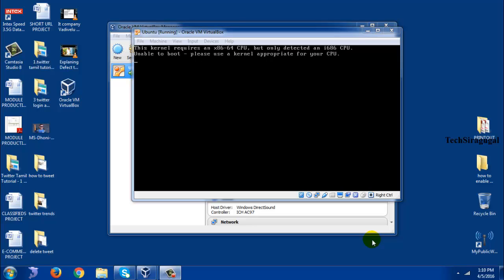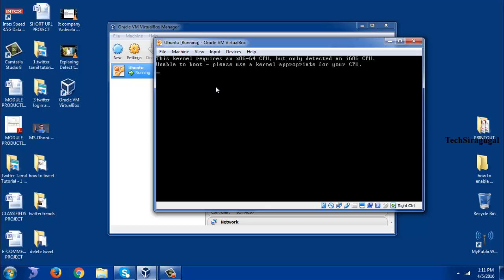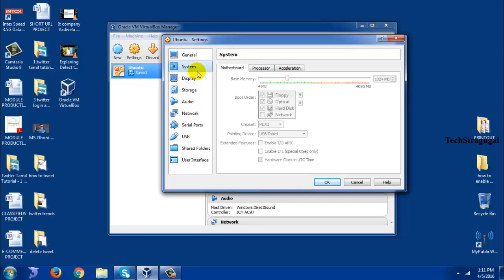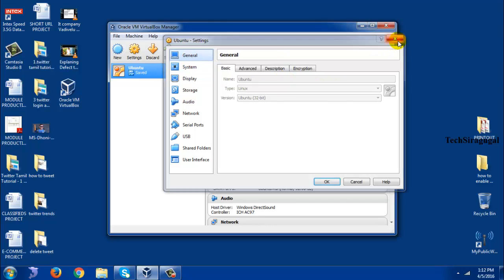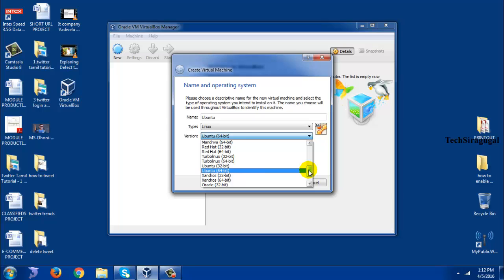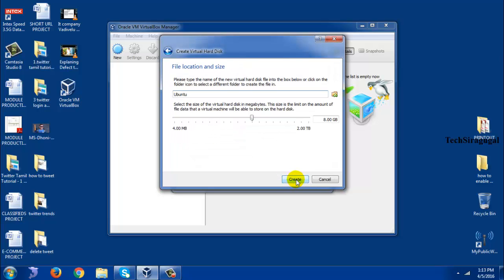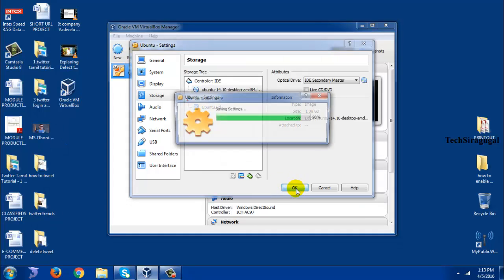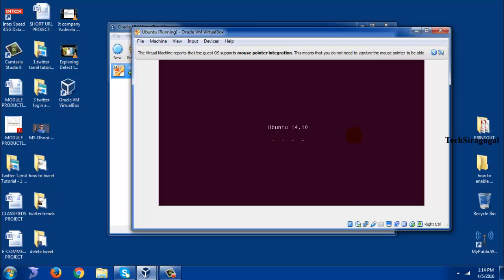Resolved: this kernel requires an x86-64 cpu but only detected an i686 cpu in virtual box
Find the simple steps to resolved following issue in oracle virtual box

"this kernel requires an x86-64 cpu but only detected an i686 cpu in virtual box"